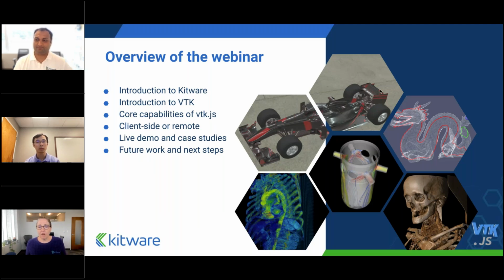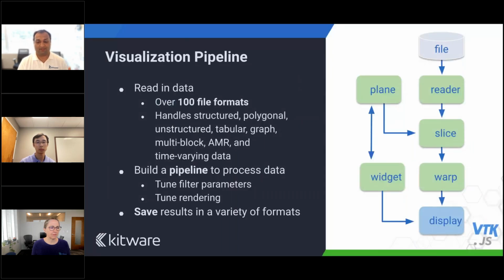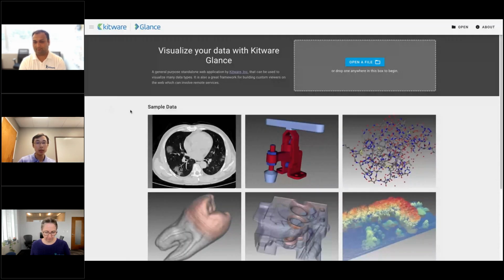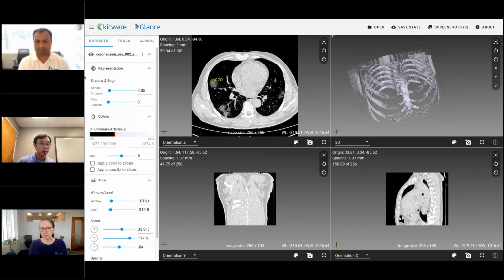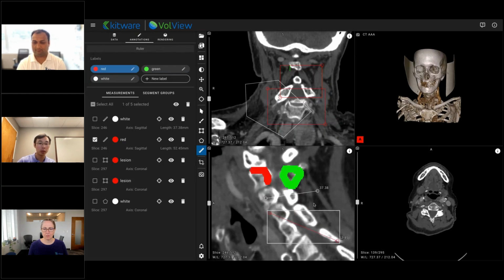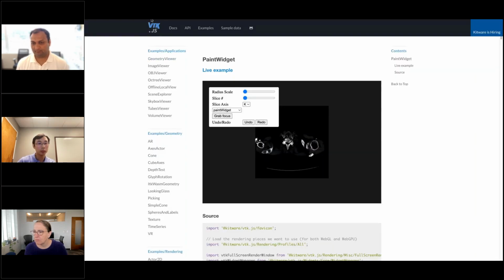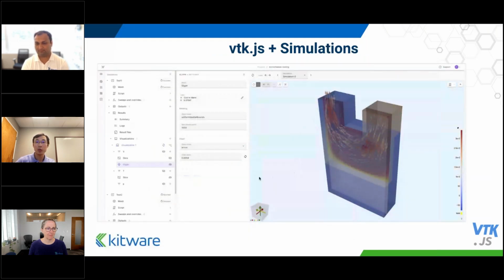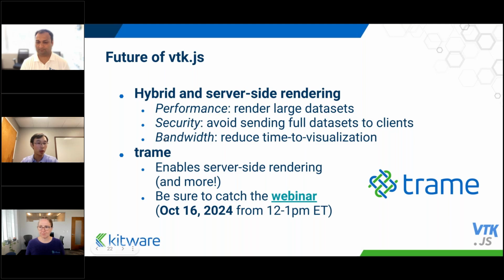Open Source Visualization and Data Analysis in the Browser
Free Webinar: Unlock 3D Web Visualization with vtk.js | Kitware Experts

 Join Kitware’s Sankhesh Jhaveri, Forrest Li, and Lisa Avila for a free webinar on vtk.js, the open source toolkit transforming 3D scientific visualization on the web. Learn how modern web technologies can bring advanced data processing and progressive 3D rendering to any device—desktop, laptop, tablet, or mobile.

In this webinar, you’ll discover how to:
- Leverage vtk.js for client-side and remote 3D rendering
- Integrate vtk.js with new and existing web applications
- Customize vtk.js to meet your project requirements and strategic goals
- Understand the benefits of open source technology for innovation and cost reduction
- Stay ahead of the curve in the evolving field of web visualization

Why watch:
- Gain hands-on insights from Kitware’s web visualization experts
- Explore practical applications of vtk.js in scientific data analysis
- Learn strategies to future-proof your web-based visualization projects
- See live demonstrations of vtk.js capabilities in action